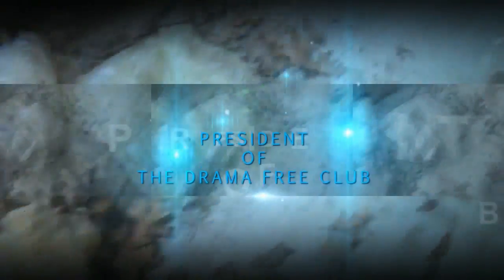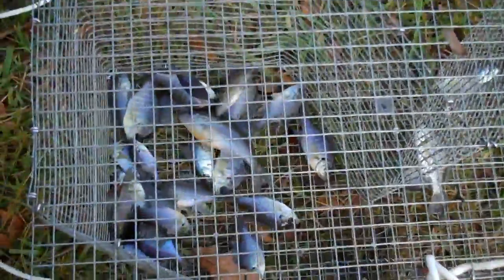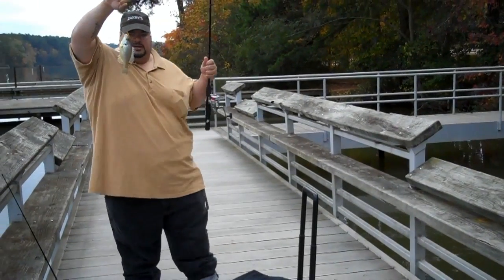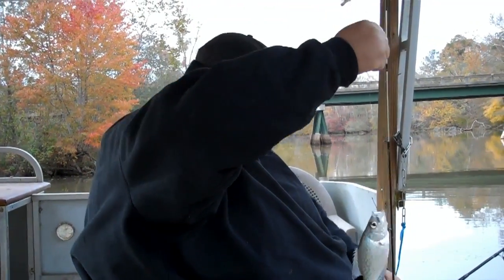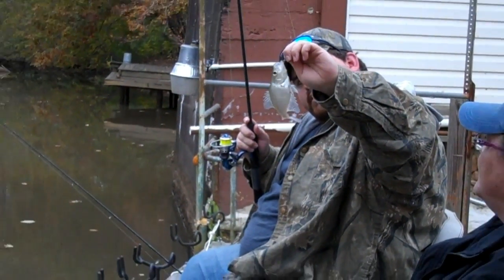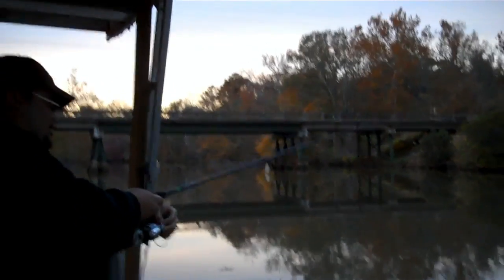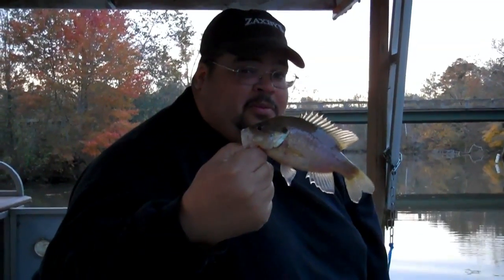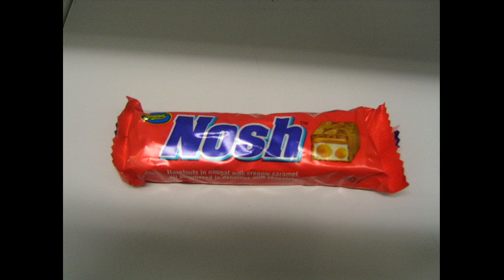Fishing Friends feat' Logan "rebelduke89" 11/8/2014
Met up with my buddy Logan aka "rebelduke89" from Youtube to try and see if we could land some monster Catfish or Bass Live lining Bream / Sunfish.

Check out his channel for some cool vids on Aquariums and Small Game hunting using Pellet Guns.